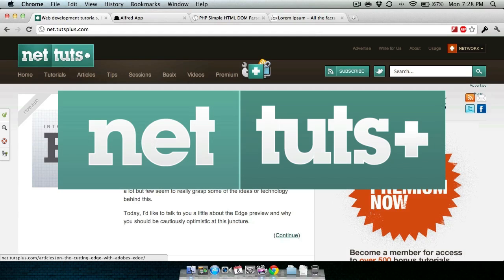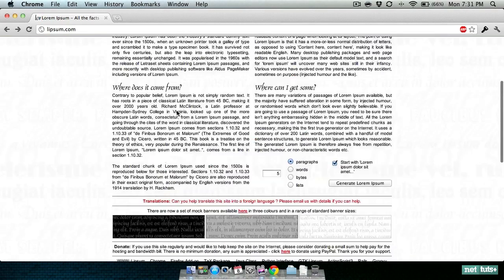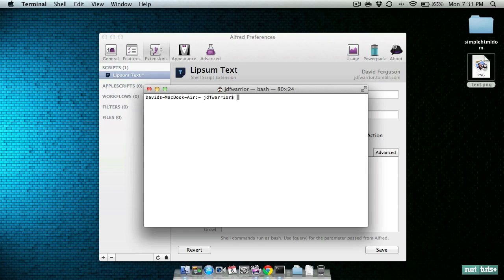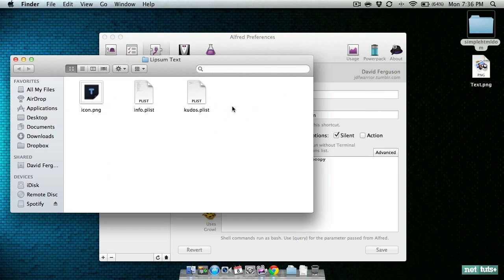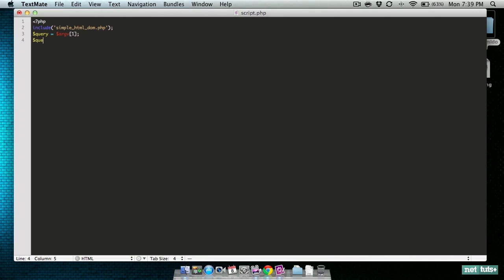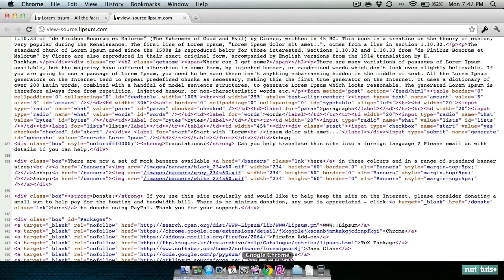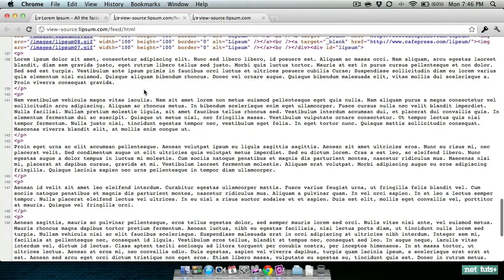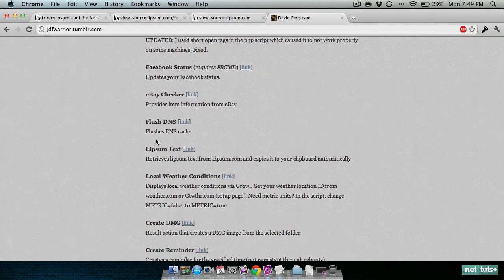How to Create an Alfred Extension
Today, I'm going to teach you how to build a plugin for Alfred with PHP. As you'll find, it's a lot easier than you might expect! Even better, this allows us to extend Alfred to provide any additional functionality that we require.